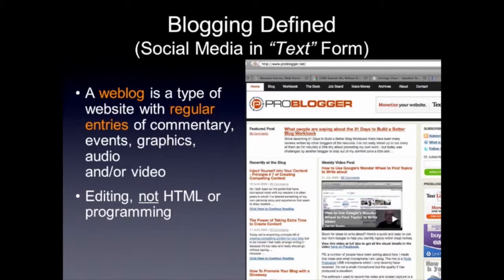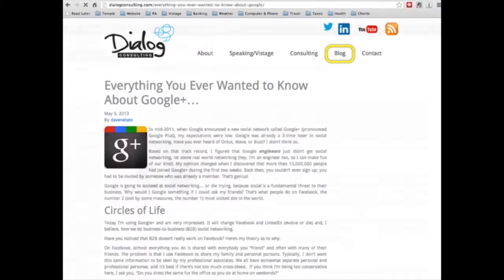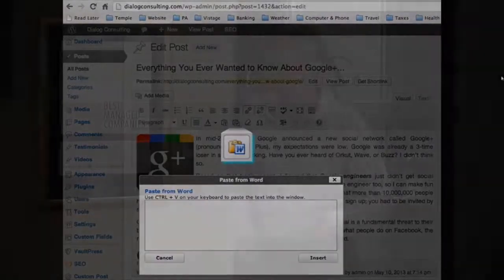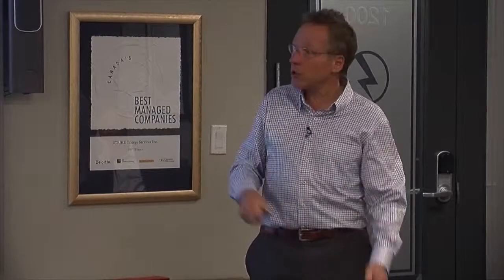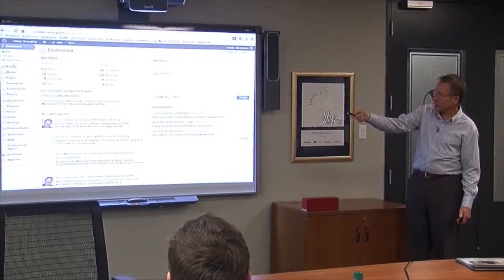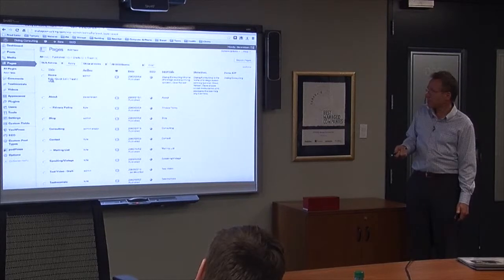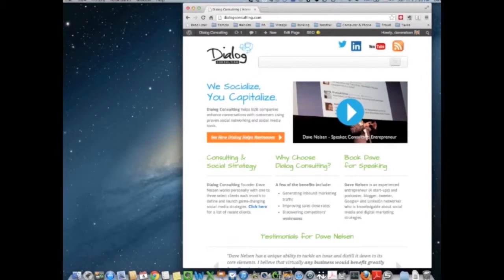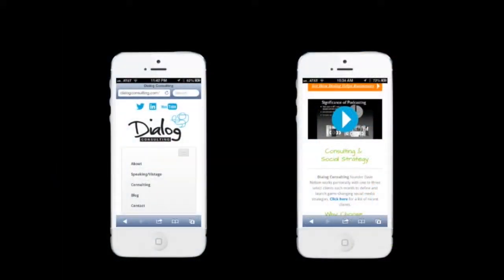Social Media Strategy for Business Part 6 - Running Your Website on WordPress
Acclaimed social media speaker, author, and consultant Dave Nelsen make the case for blogging using WordPress and, indeed, running your entire website on WordPress.